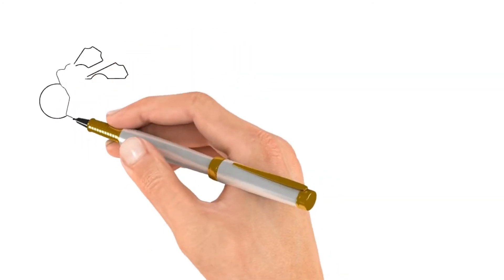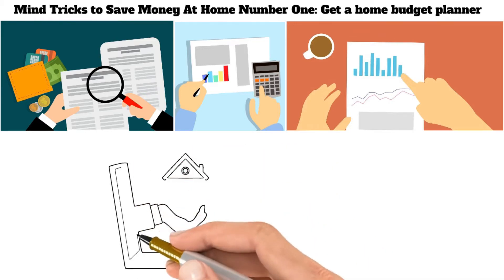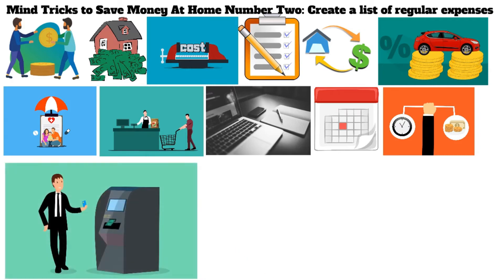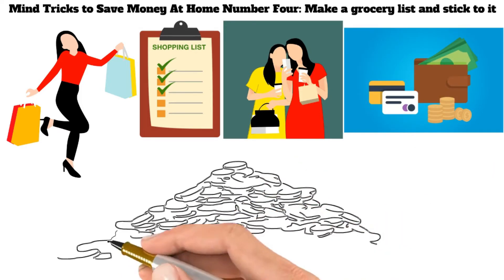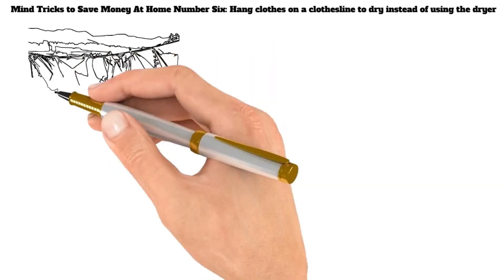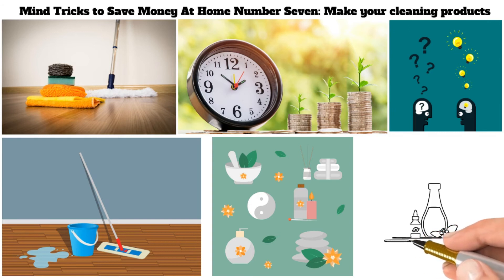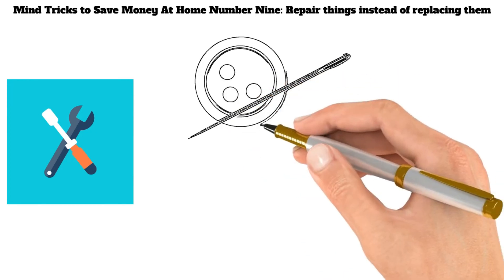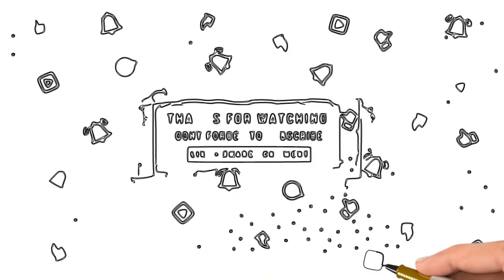Mind Tricks to Save Money At Home | How to Build Your Wealth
In this video we will talk about the mind tricks to save money at home, how to build your wealth.

It's no secret that saving money can be tricky. Whether you're trying to save for a down payment on a house or simply want to have some extra cash for emergencies, it can be challenging to find ways to cut costs and trim your budget. However, there are a few mind tricks you can use to help you save money at home. If you're looking for a way to save money and build wealth, consider giving clotheslines a try. Using a clothesline to dry your laundry can save you money in two ways. First, it cuts down on the wear and tear of your clothes since they're not being tumbled around in a dryer. Second, it saves you money on energy bills since you're not using electricity to run the dryer.

We all know that saving money is essential, but it can be hard to break old habits. Another way to save money is by repairing things instead of replacing them. This applies to everything from clothes to appliances. For instance, sew the button back on rather than buying a new shirt every time a button pops off. You may be surprised at how easy it is to save money by simply repairing things instead of replacing them. Saving money can be difficult, but it's even more complicated when trying to save money while at home. There are so many temptations to spend money on things you don't need, and letting your spending get out of control can be easy. However, there are a few mind tricks that you can use to help you save money while you're at home.

Time Stamp
00:00 Introduction
01:02 Get a home budget planner
02:00 Create a list of regular expenses
03:38 Clip coupons and use them
04:23 Make a grocery list and stick to it
05:10 Turn off lights and appliances
06:37 Hang clothes on a clothesline to dry
07:28 Make your cleaning products
08:46 Grow your own fruits and vegetables
09:29 Repair things instead of replacing them
10:24 Cancel unnecessary subscriptions